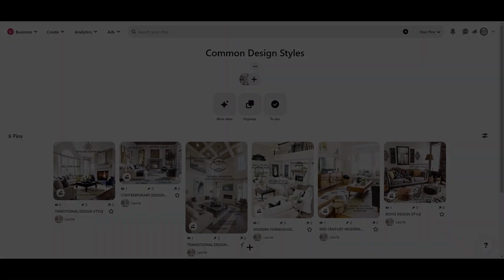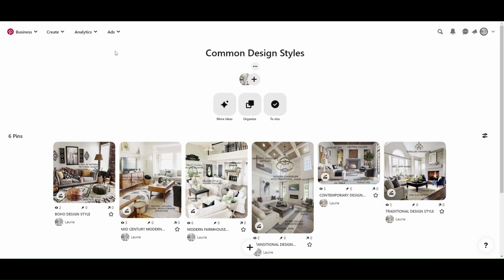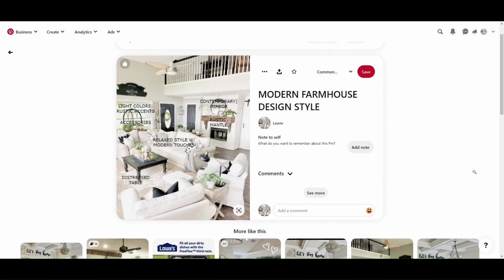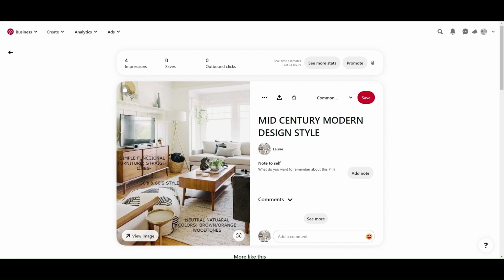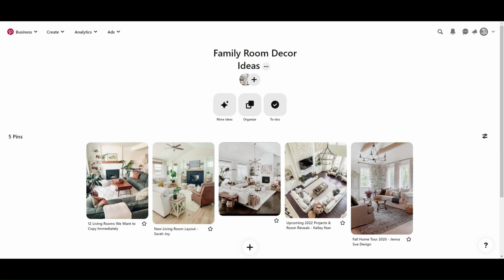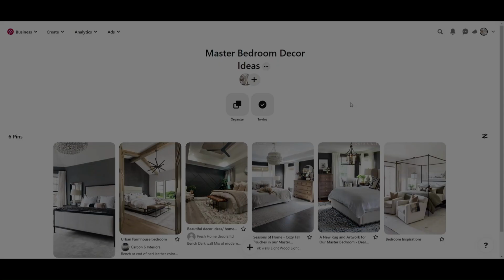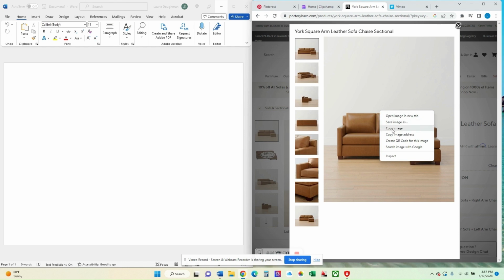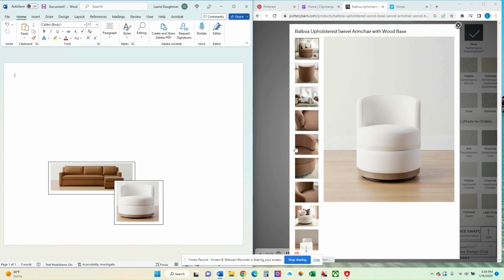Find Your Decorating Style in 4 EASY Steps! Design Secrets, Tips, Tricks, & Hacks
EPISODE 1: DETERMINE YOUR HOME DECORATING STYLE IN 4 EASY STEPS! AS A PROFESSIONAL INTERIOR DESIGNER I'LL LEAD YOU THROUGH THE DECORATING PROCESS. EACH EPISODE WILL SHOW YOU HOW TO EXECUTE EACH STEP.  BY THE END OF THE SERIES OF VIDEOS YOU'LL END UP WITH A HOME THAT LOOKS PROFESSIONALLY DESIGNED!